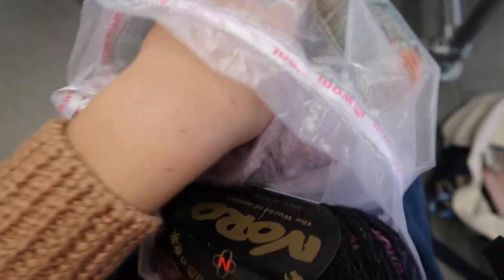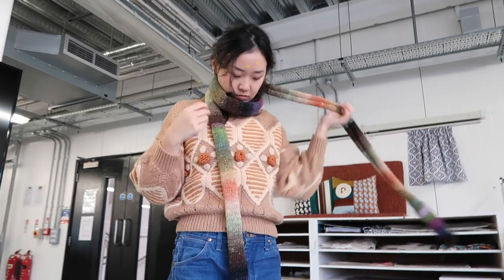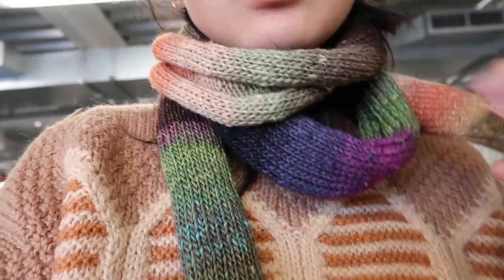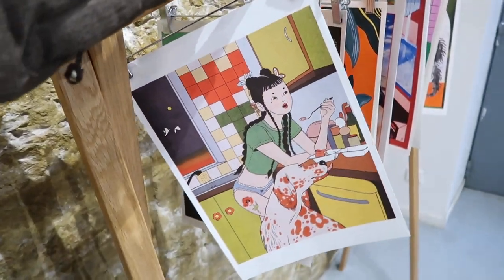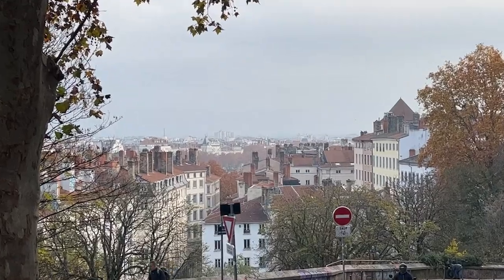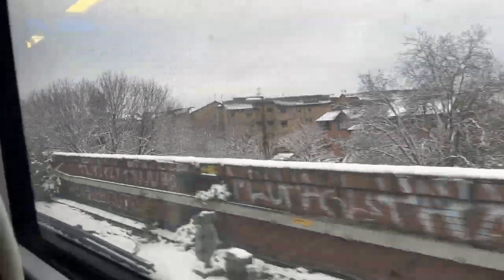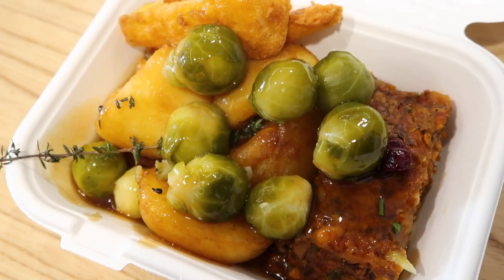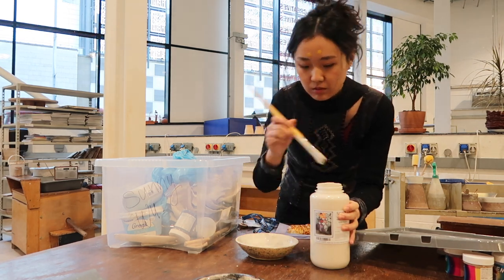art school in england: knitting, digital art, ceramics, selling prints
I feel like its been such a hectic month omg 😭 ive also been travelling a loot and in a few days I'll be going to Berlin for about five days!! I won't be posting on the weekend of Christmas so I hope you all have a wonderful holiday season, or just get lots of sleep and rest and eat yummy foods 💖💖💖I love you and thank you so much for the amazing support 🥺

58k